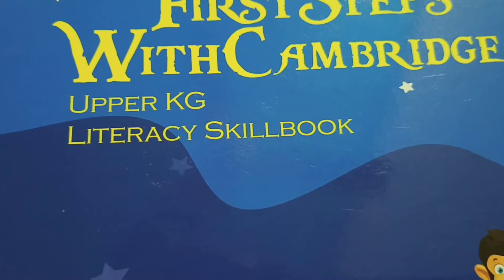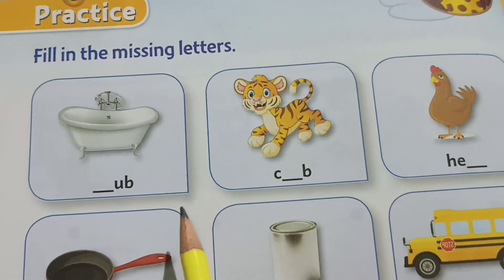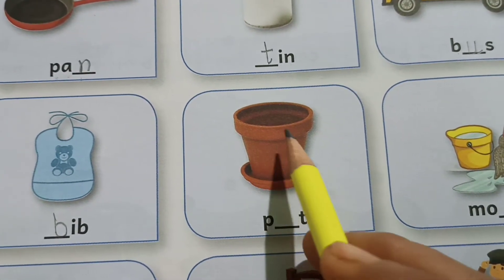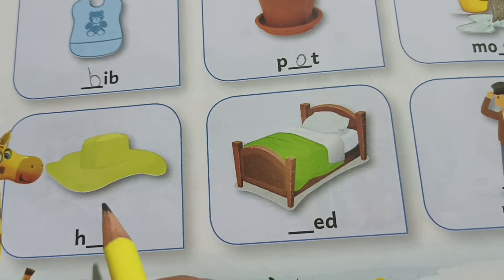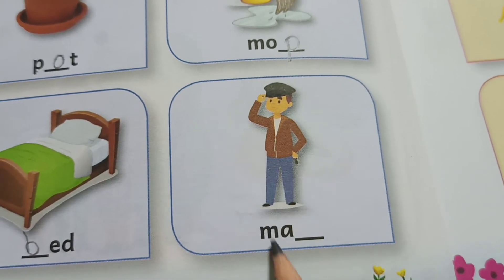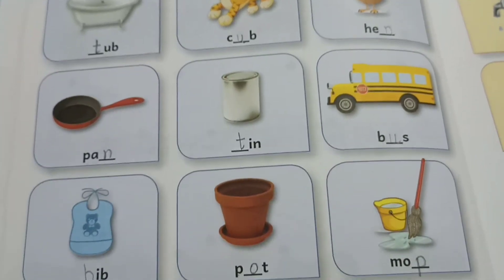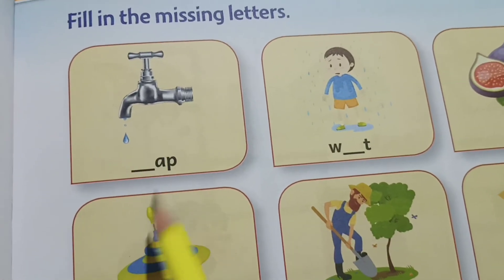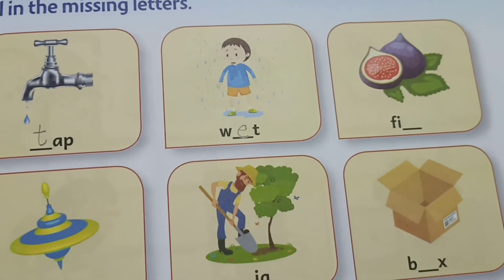S.F.A.S.CLASS.U.K.G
Literacy Skill book